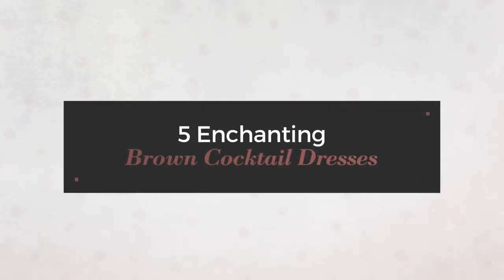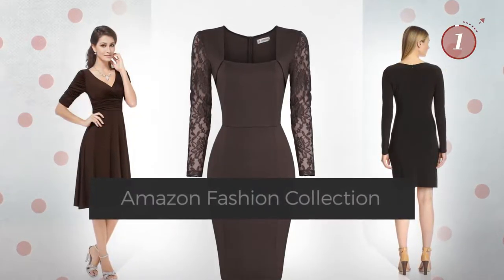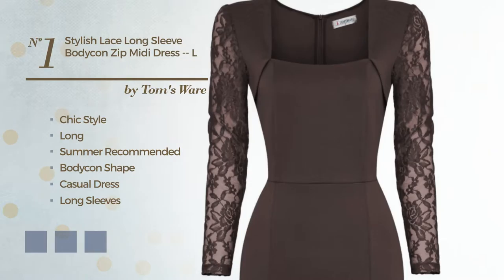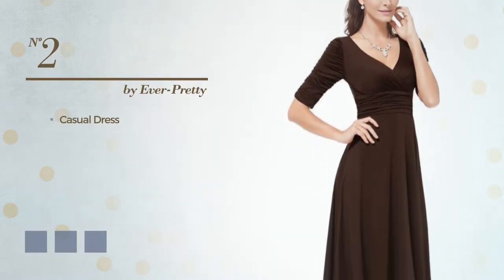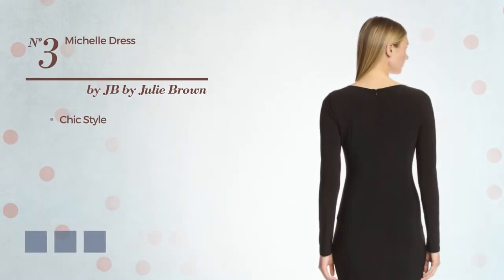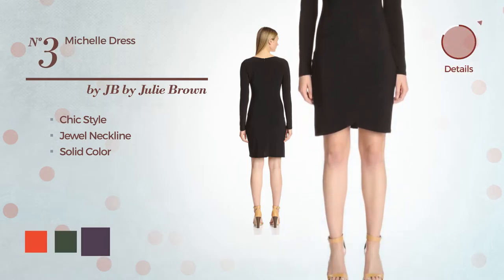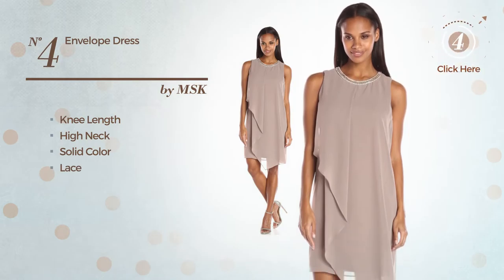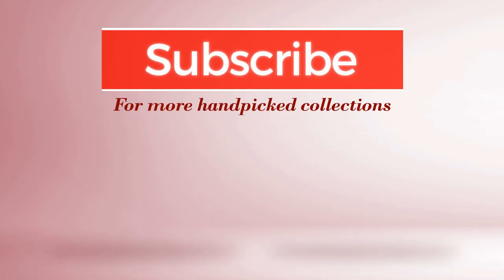5 Enchanting Brown Cocktail Dresses Amazon Fashion Collection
5 Enchanting Brown Cocktail Dresses Amazon Fashion Collection

Shop for Enchanting Brown Cocktail Dresses Collection on Amazon Fashion
Tom's Ware Womens Stylish Lace Long Sleeve Bodycon Zip Midi Dress TWCWD126...

HE03632BR14, Brown, 12US, Ever Pretty Wedding Party Dresses 03632

JB by Julie Brown Women's Michelle Dress, Solid Black, S

MSK Women's Envelope Dress, Mocha, 12

Alex Evenings Women's Short Rosette Shift Dress with 3/4 Sleeves, Champagne,...

Try also: Tom'sWare, Ever-pretty,